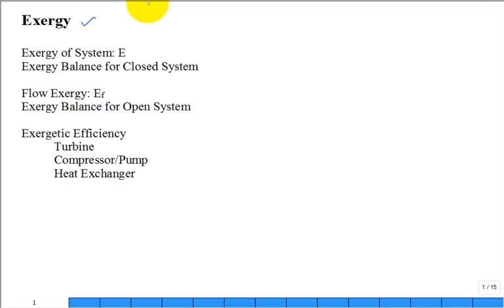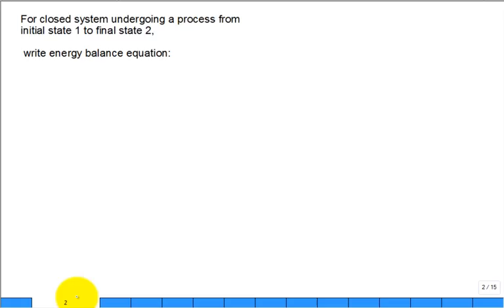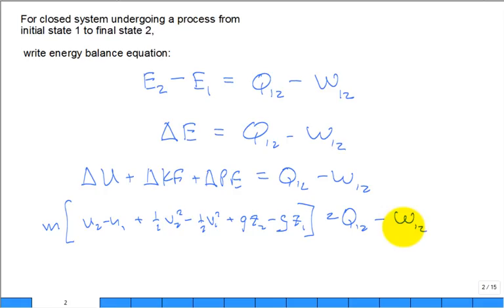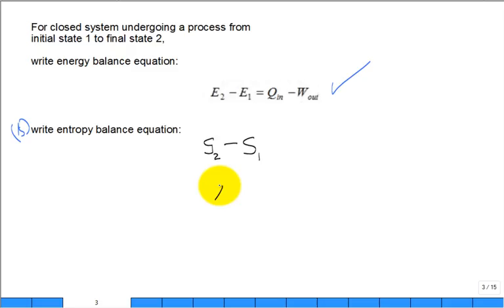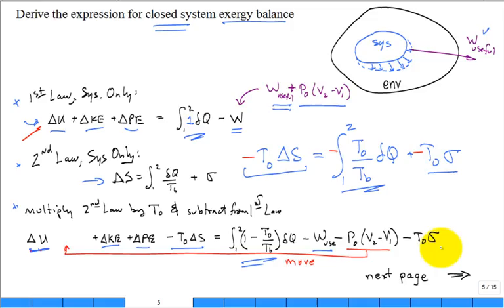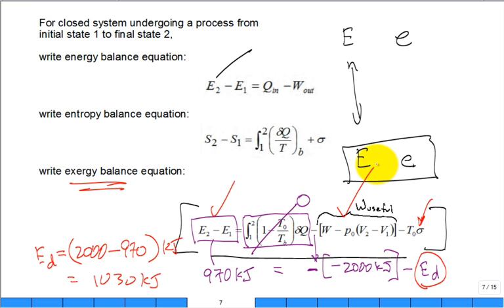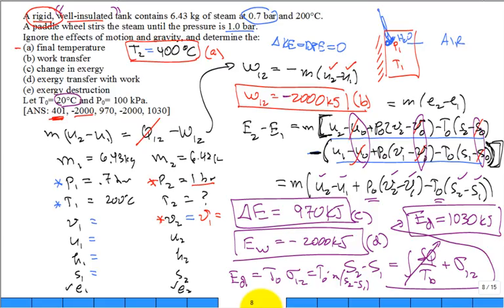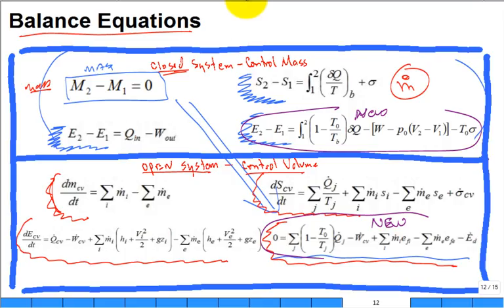ME4293 Exergy 2 Fall2016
exergy balance for closed system, exergy destruction